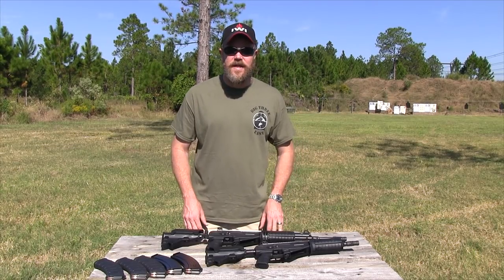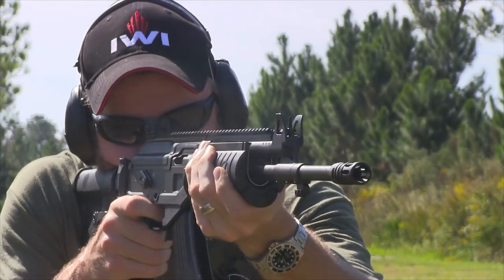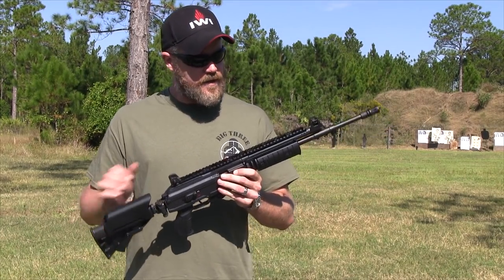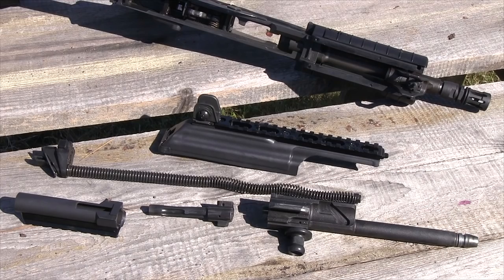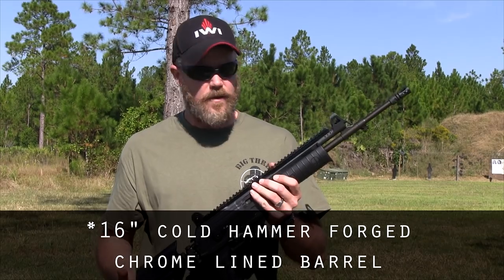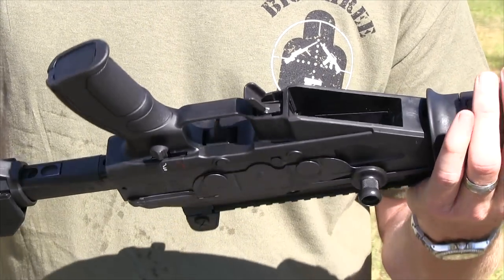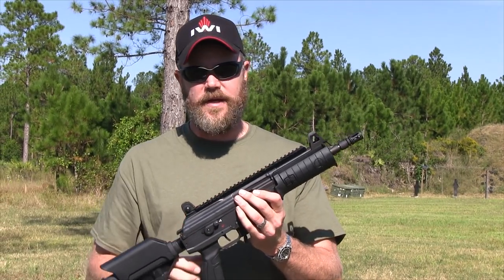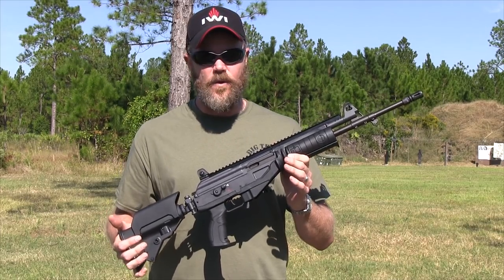New Galil Ace Rifle from IWI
IWI announced at this falls Big 3 event in Daytona they will be importing the Galil Ace rifle and pistol in 7.62x39. The Galil Ace will be available in February of 2015 as a pistol with the rifle coming a month later.